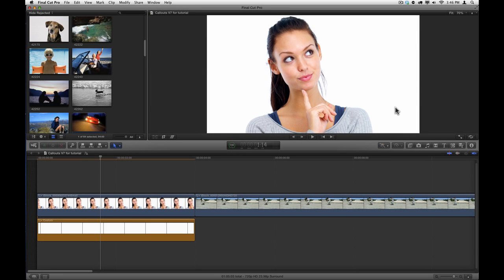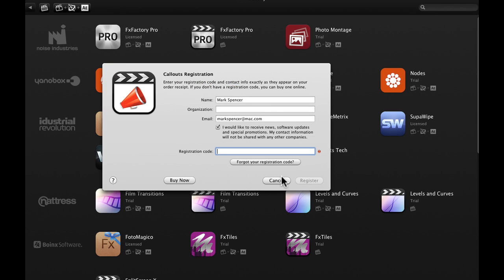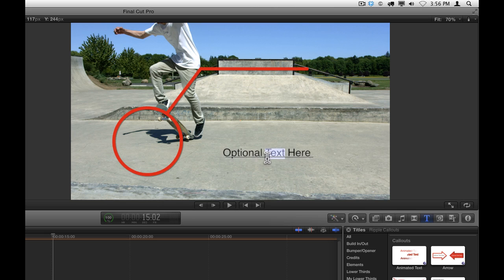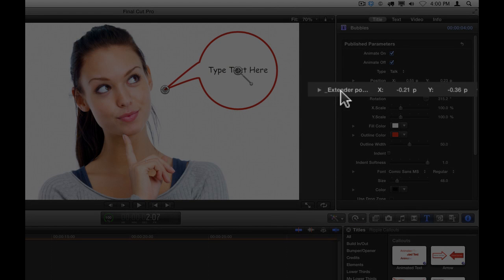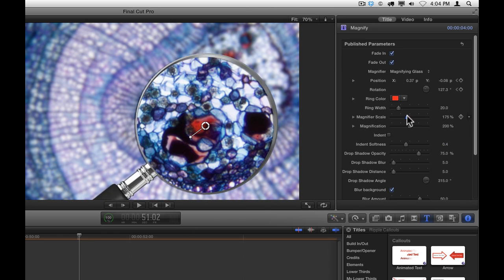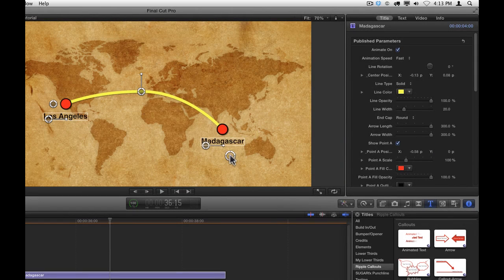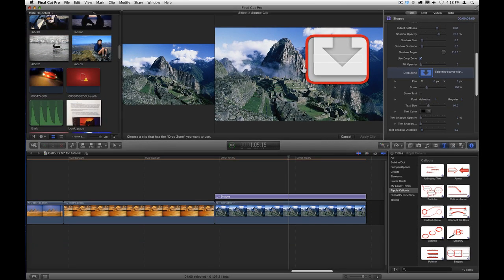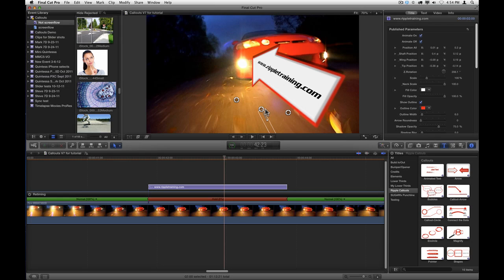Callouts tutorial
A short overview video explaining how to use Callouts from Ripple Training.